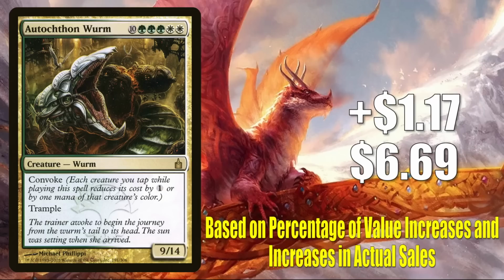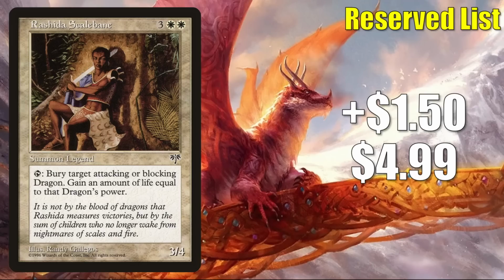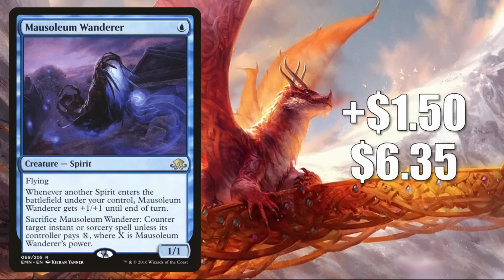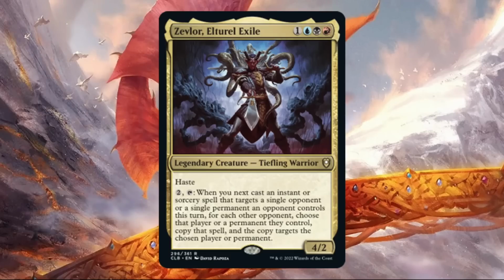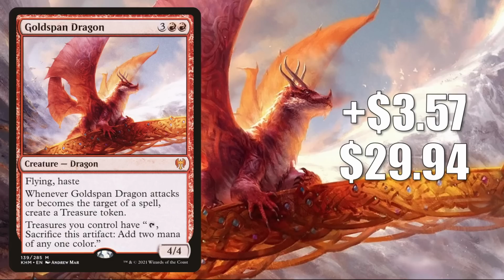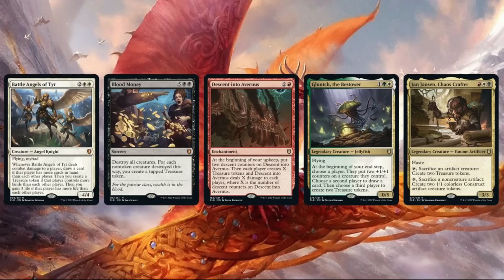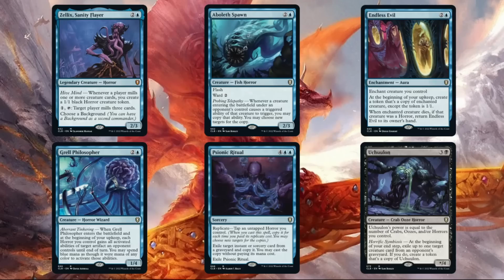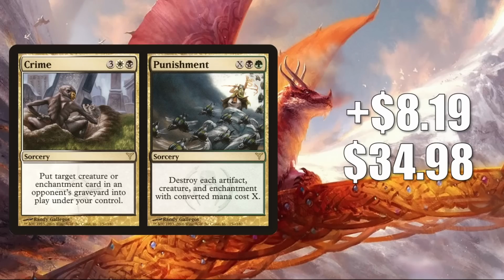MTG Market Watch Top 10 Hottest Cards of the Week: Goldspan Dragon and More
In this special edition of the Magic the Gathering Market Watch we countdown the ten hottest cards of the week including Goldspan Dragon.

Adam Hall
Breaking Boosters
Cesareo Garasa
Drave
Irish Wristwatch
Jeremy Beard
Joel Noble
Kay Drechsler
Kjell Egil Hustad
Marcos Ong
Michael Marchetti
Robert Gress
Sean Brown
Tim Griskus

Aaron lovelace
Anthony Mikulaschek
Cade Browning
David Foreman
David Olivares
Drew Hartl
Josh
Poul Price

Aaron Frick
Alexander Levine
Allen Law
Alper Markov
Andrew Caltagirone
Aren Martin
BearBearsRVA
Benjamin Hanisch
Dutch Mcfadden
Geert Borger
Giovanni Fox
Jeff Joecken
John Johnson
Kylejrutter
Lew Dukes
Mitchell Davenport
MTG Strategist
Neil Offerman
Oliver Padberg
Ordinary Mike
Piotr Jedliński
Quintin Ang
Ryan Barolo
Sehanine Moonbow
Snorleeks
Squick Thinger
Thiemo
Xiaofan Yin
Zachary Steinke